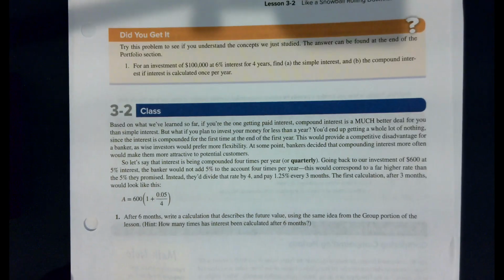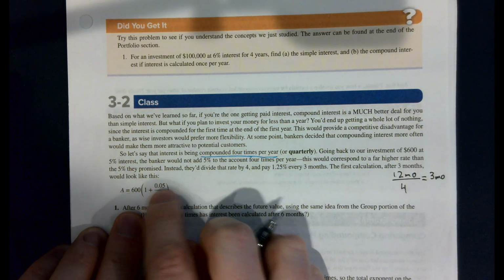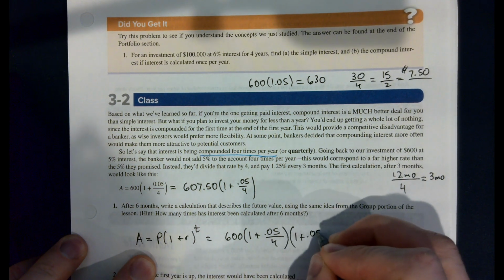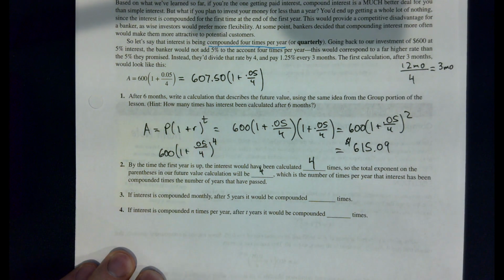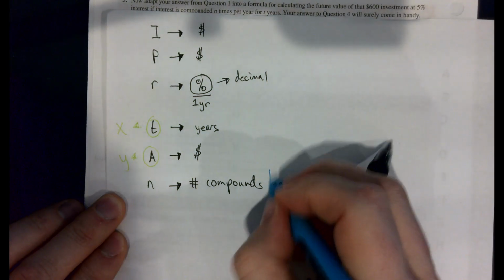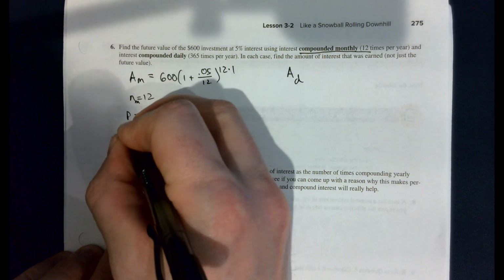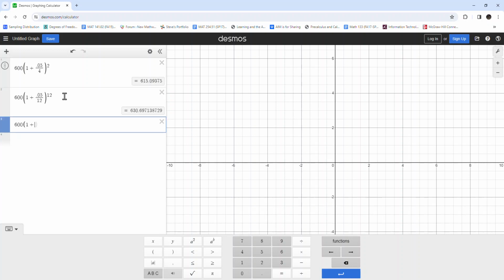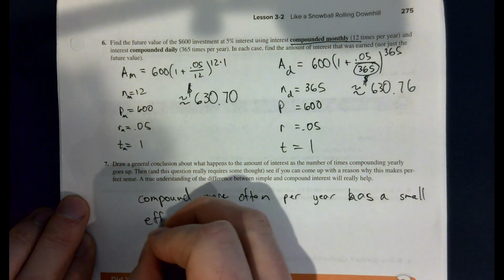3.2C p. 273-275